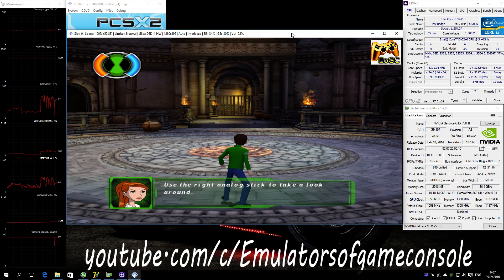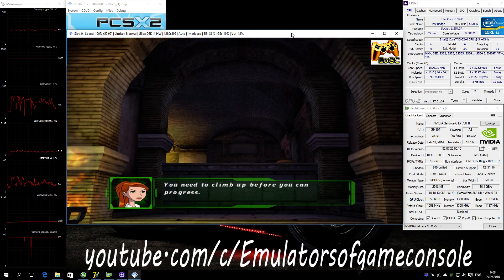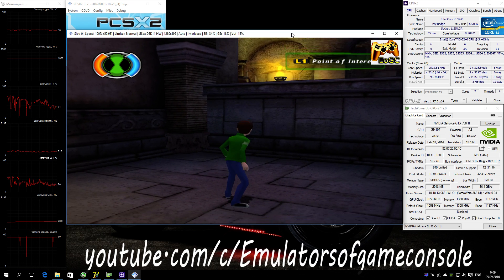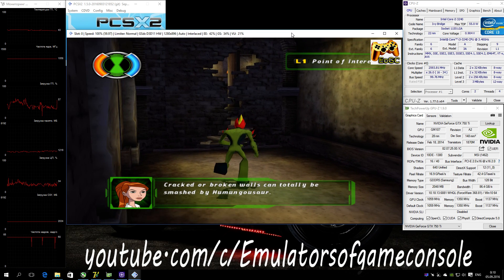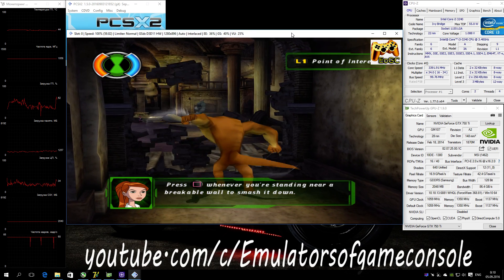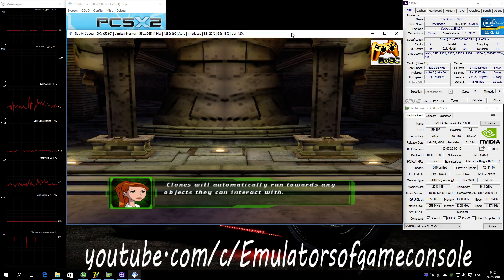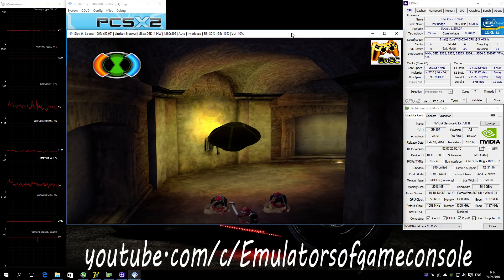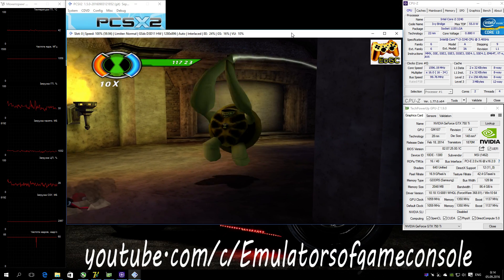PCSX2 1.5.0 PS2 Emulator - Ben 10 Ultimate Alien: Cosmic Destruction (2010). Gameplay. Test #1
My Spec:
Intel i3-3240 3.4 GHz (MSI MB B75A-G43),
Nvidia GTX 750 ti 2GB (MSI),
RAM 8GB DDR3-1600 (Kingston Hyper-X),
Windows 10 x64 Pro (ForceWare 368.81)
Used for test PCSX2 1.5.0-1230 (!)
Ben 10 Ultimate Alien: Cosmic Destruction (U) + BIOS (U) 1.60
Status: Playable / Ingame
Неплохая игра из серии Ben10. Особенность игры в том, что главный герой может трансформироваться в различных существ и для прохождения определенных мест, нужно использовать правильную трансформацию.
Запускается отлично. Звук есть. Графика рисуется достаточно хорошо. Заметил утечку памяти, поэтому не используйте слишком высокое разрешение рендера (на х3 игре не хватает даже 2ГБ видеопамяти). Визуально игра очень похожа на версию для PSP.
По настройкам (Setting):
- DirectX 11,
- Render Custom 1280*1024,
- CRC level 'Full',
- HW Hacks: Off,
- Speed Hacks: MTVU,